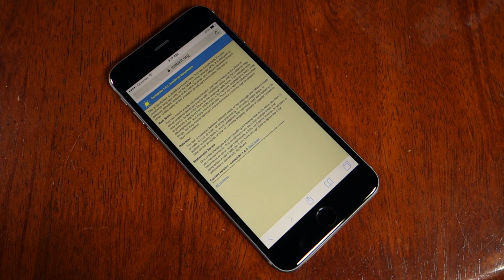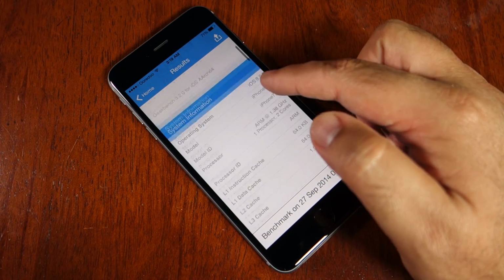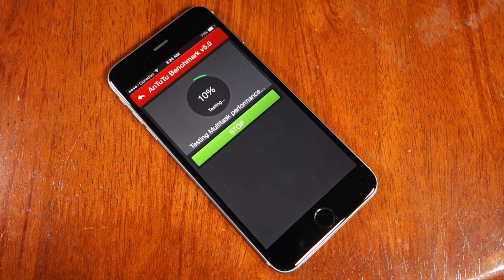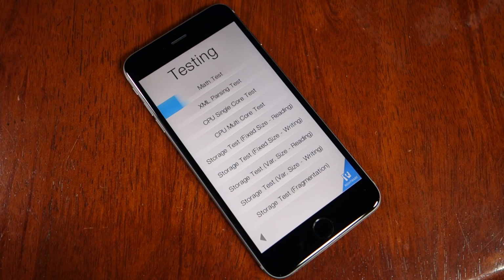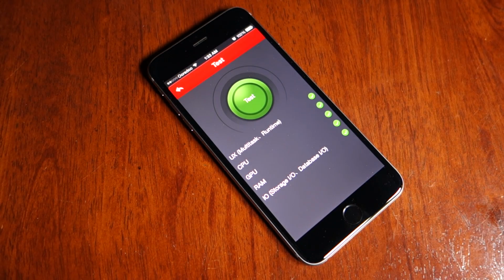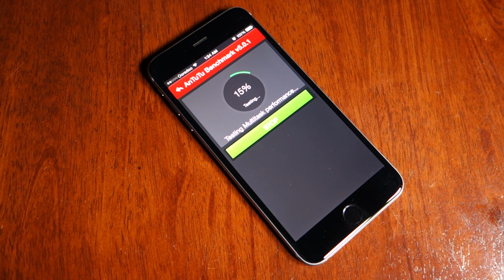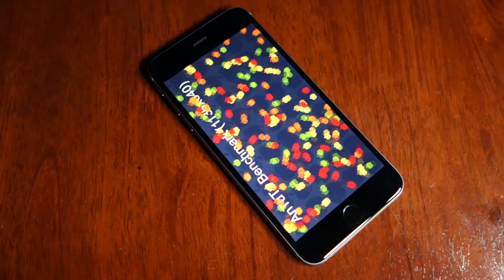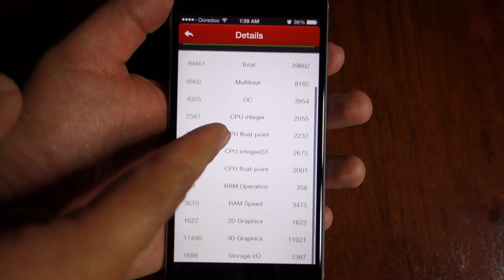iPhone 6 Plus - Benchmark Scores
This is the iPhone 6 Plus Benchmarks Scores for GFX Bench, Geekbench 3, 3Dmark, Basemark OS II, Antutu. iPhone 6 Plus is considered a beast so let's check out how it scores on benchmarks.